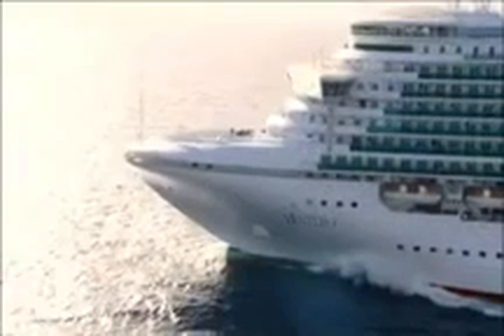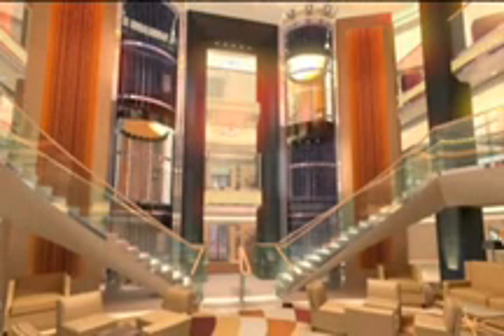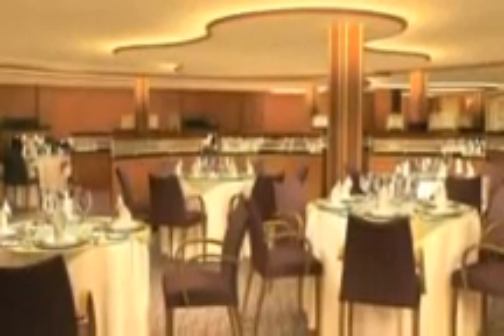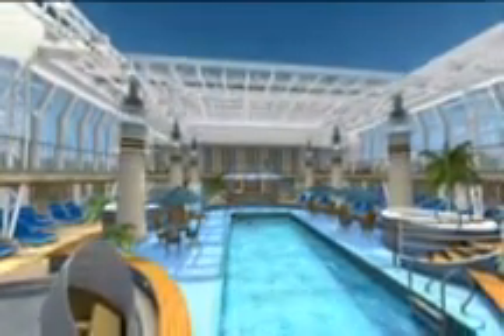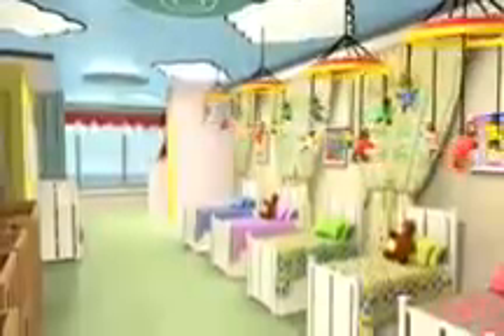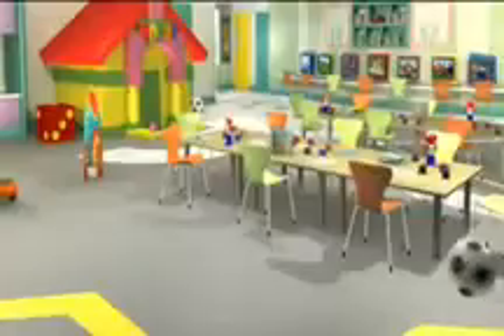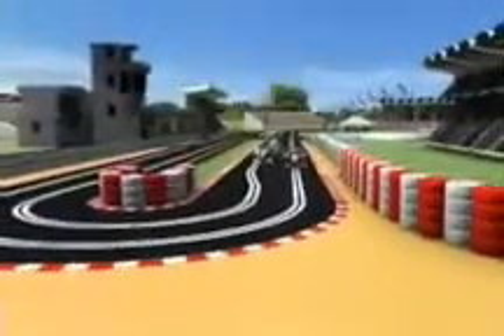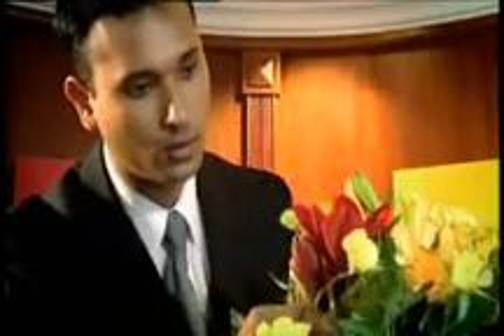Ventura - The Superliner designed for Britain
There's an exciting new silhouette on the horizon. Come April 2008,
Britain's newest superliner will emerge, ready to sail the world's
oceans. Unique, imaginative and stylish, Ventura will show just how
inspiring your time away can be.
*Ventura holidays go on sale on April 2nd 2007.